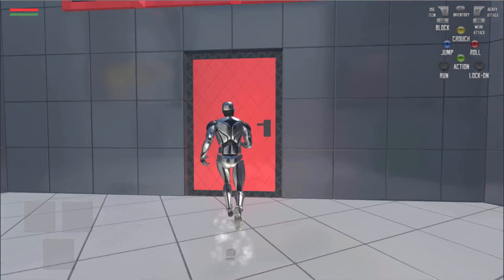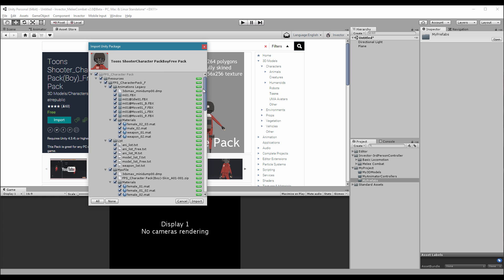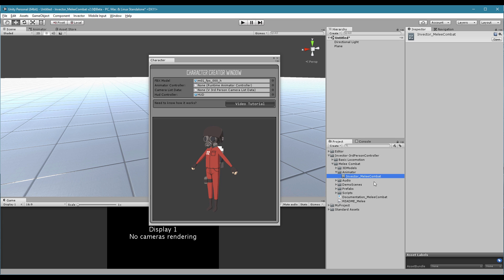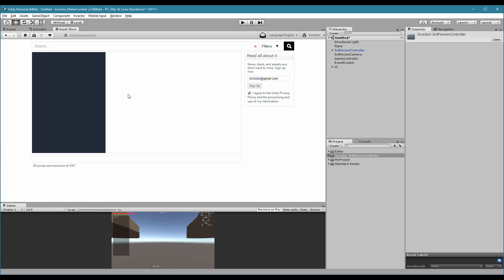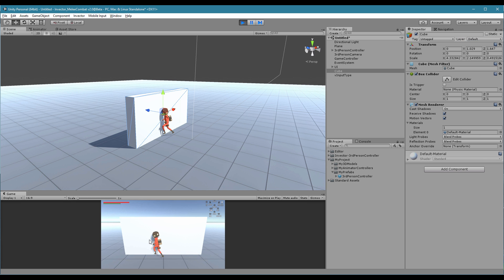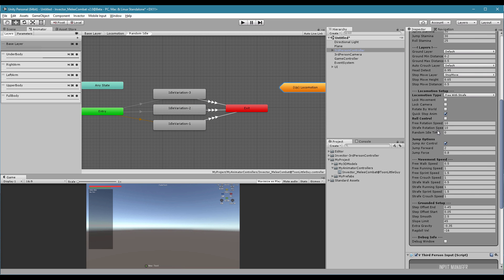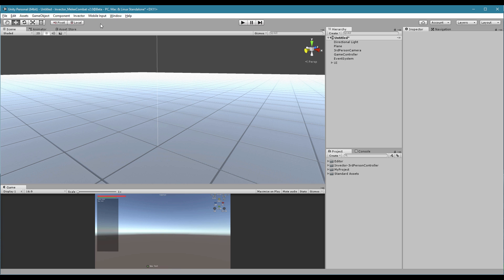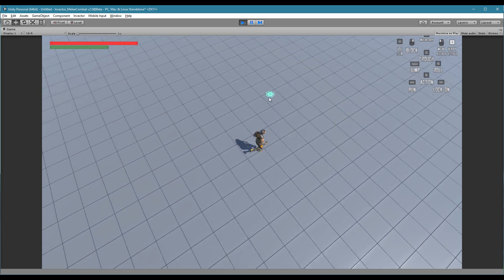#1 Tutorial v2.0 - Basic and Detail Overview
First tutorial showing the basics and what you need to know to start creating your game.

This tutorial is for the version 2.0 of the Basic Locomotion and MeleeCombat, if you have other version, take a look into other videos.

1:13 - project organization
1:41 - download and import a new character
2:27 - setup fbx model
3:03 - creating a new 3rd person controller
5:42 - inspector overview
10:13 - new input manager
11:57 - isometric click to move (diablo style)
12:47 - ragdoll setup